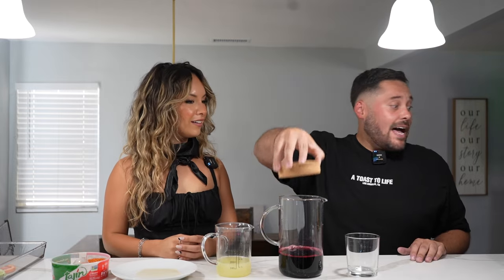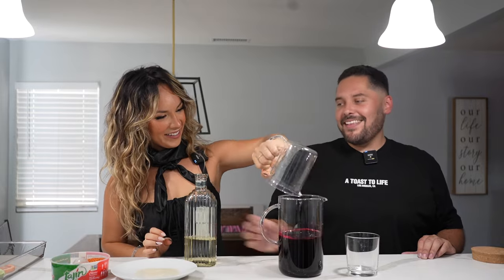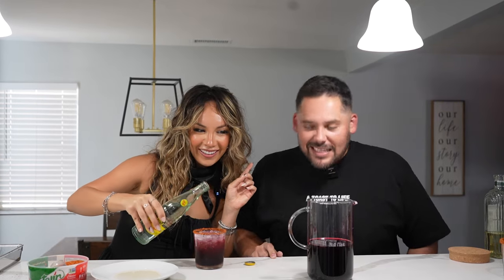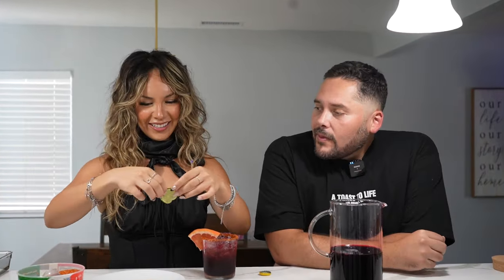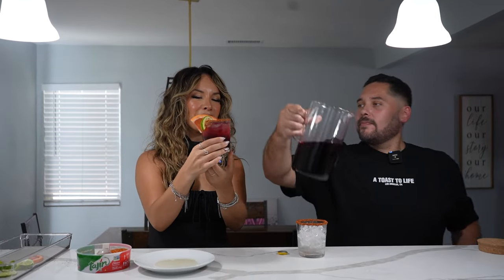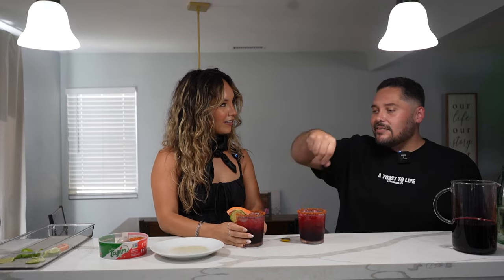3 things you need to know before dating in todays world | The Boyzz & Jack Jack | Ep.170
Dating in today's world can be a little tricky when not knowing how to approach one another, how to find "the right one, " or even what to look for before getting emotionally invested into someone. The Boyzz & Jack Jack break down their own experiences on dating and their preferences on what they look for in a person from where to take the person, what to do or not to do &  when we know we can take the person serious.